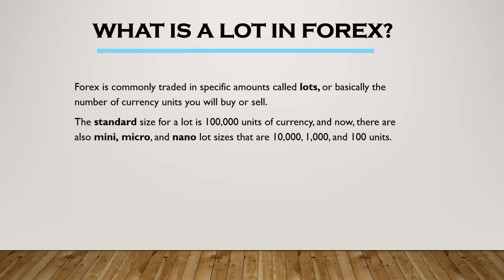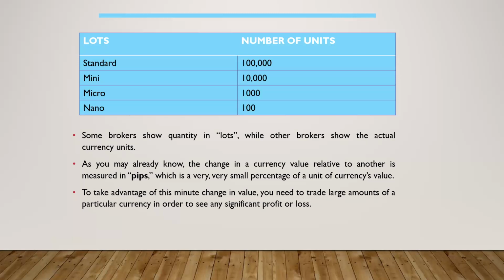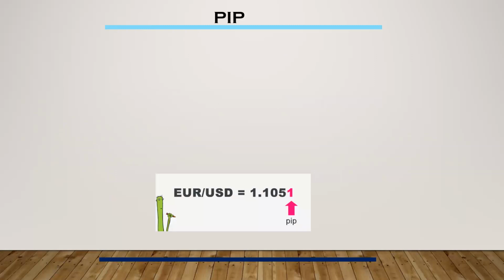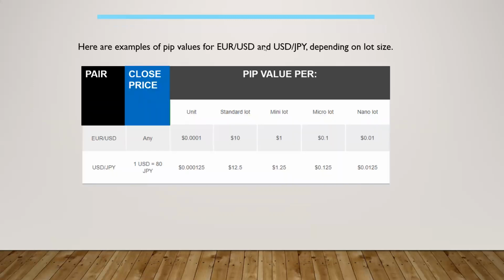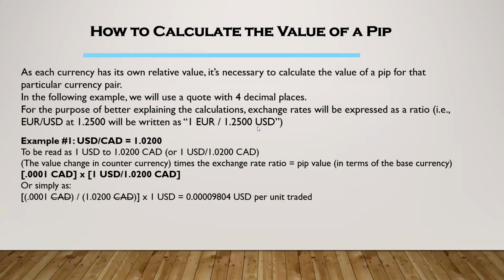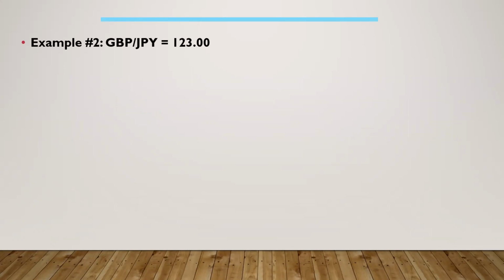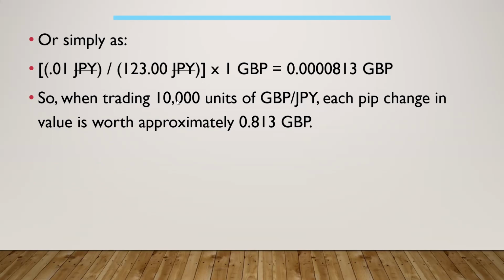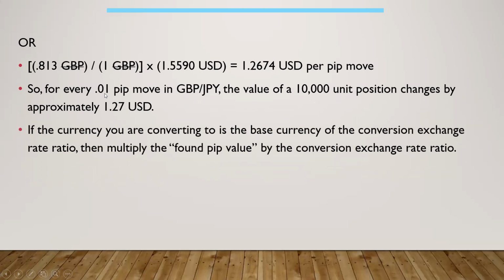introduction to forex terminologies 2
this is a continuation of the previous video watch and make sure you comment and the video you would want next.